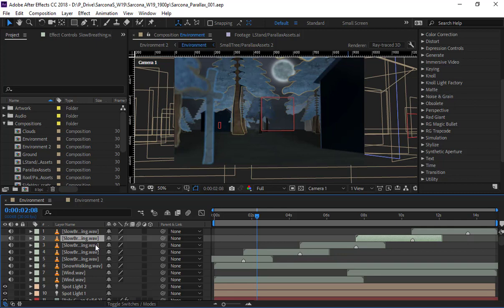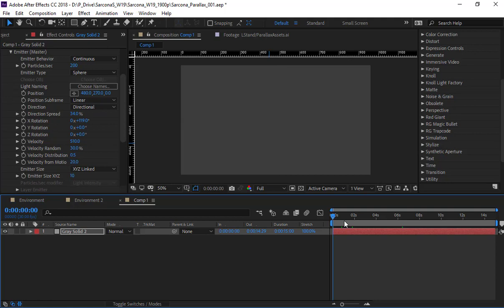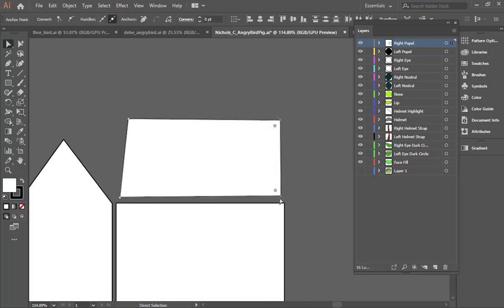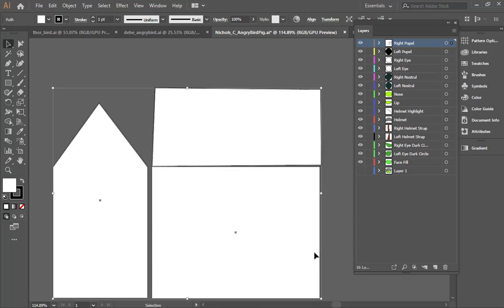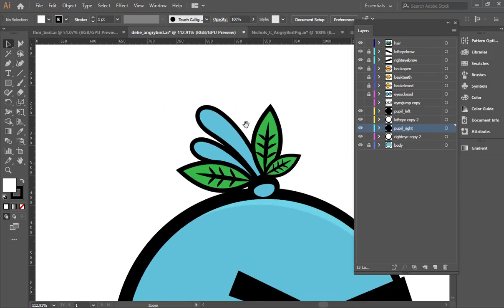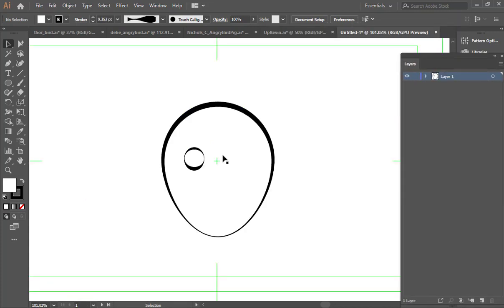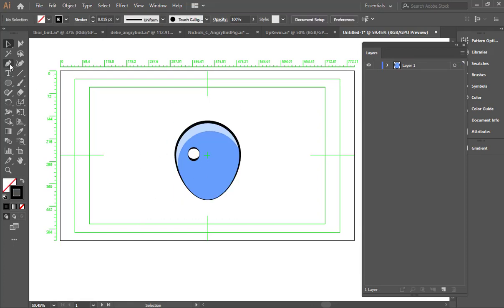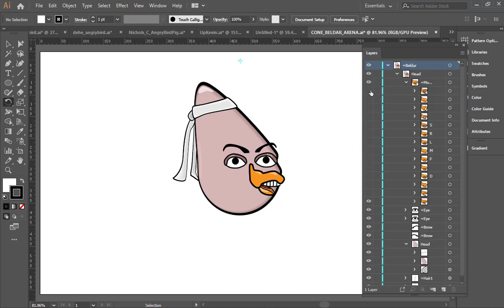1900 Parallax 03 - Character Setup in Illustrator and Environment Additions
Additional Environment pieces and Setting up Character in Illustrator